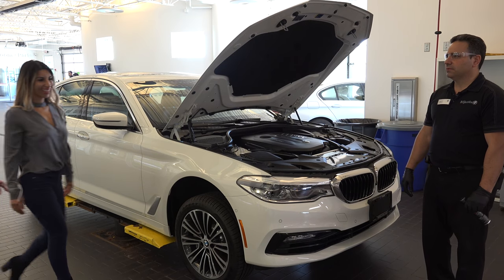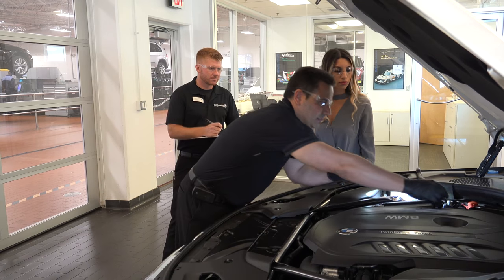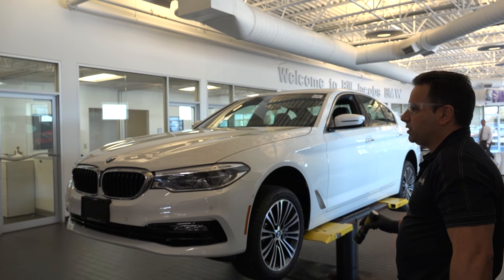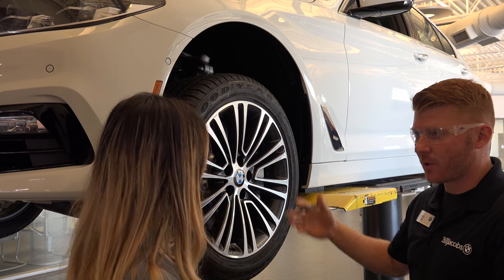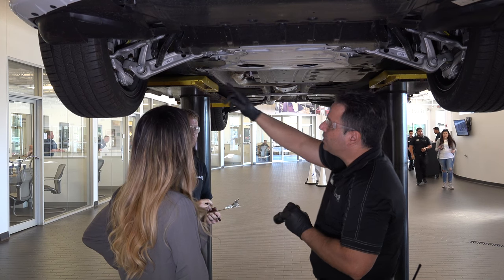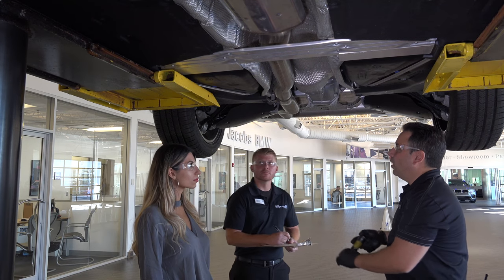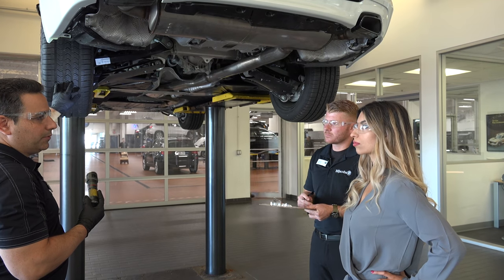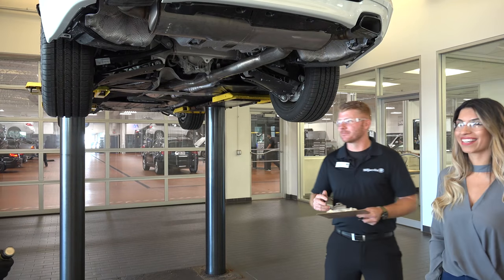What is an Active Reception at Bill Jacobs BMW?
Watch how Bill Jacobs BMW performs an Active Reception in our service department.

At Bill Jacobs the Cars bring you in, the Experience brings you back.